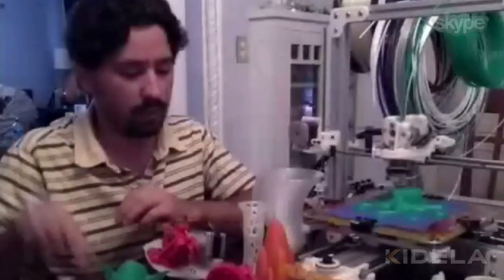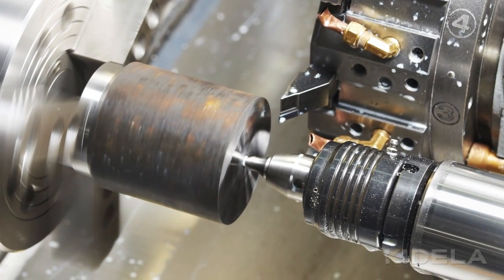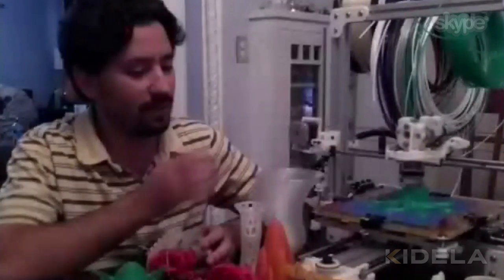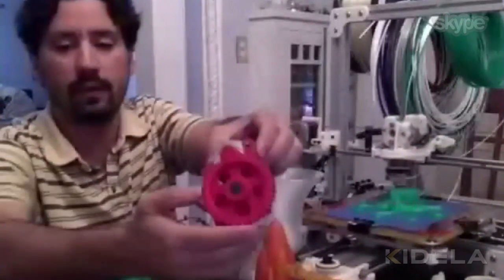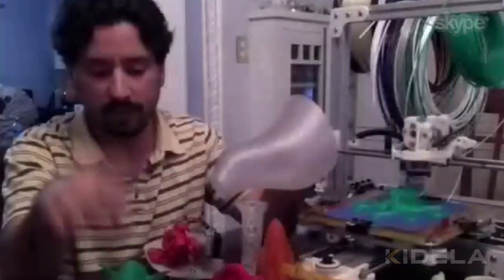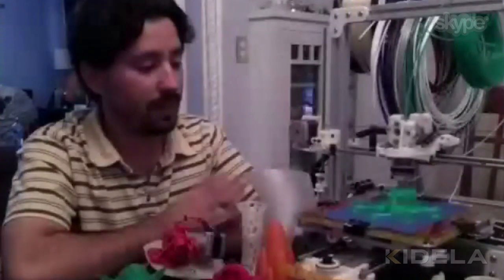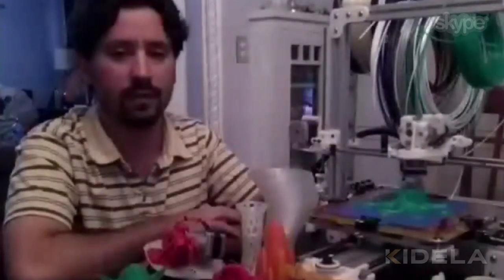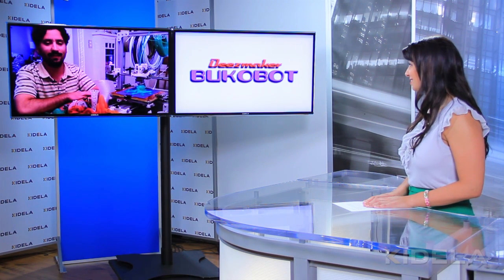Kidela Interviews: Bukobot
As the world of technology switches to 3D, additive manufacturing has quickly become popular. Unfortunately, a high-quality 3D printer can be very expensive. Diego Porqueras has invented a 3D printer, which he calls a Bukobot, that he hopes can provide quality printing at an affordable price.